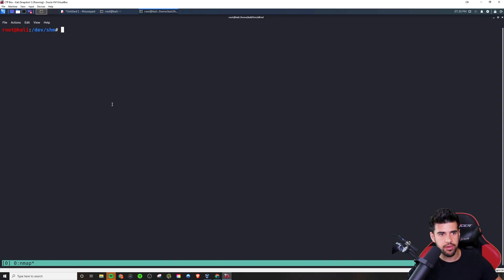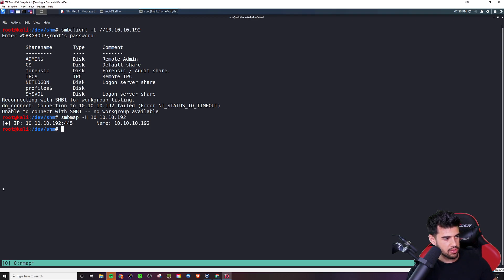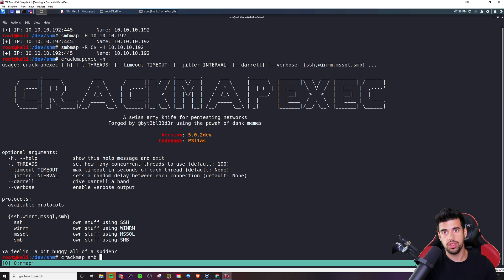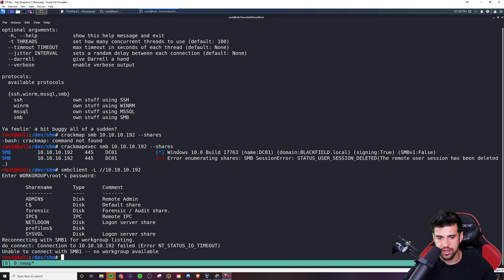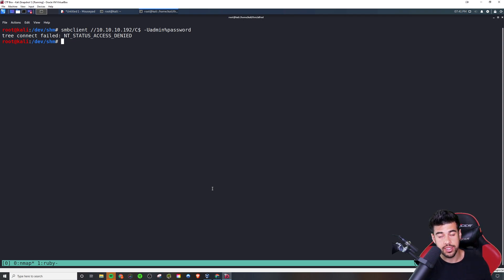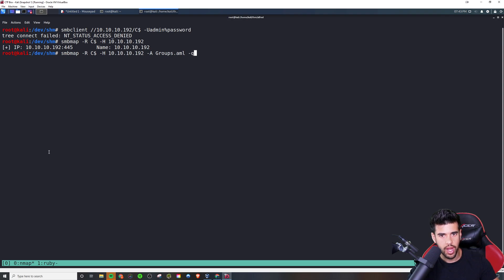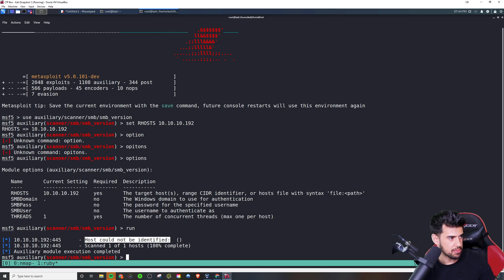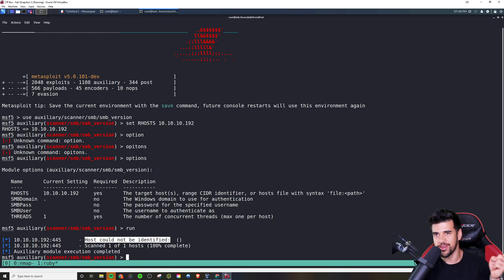SMB Enumeration - What You Need To Know For OSCP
In the this video I cover what you need to know for OSCP when it comes to SMB enumeration